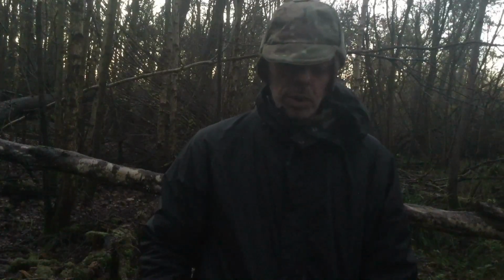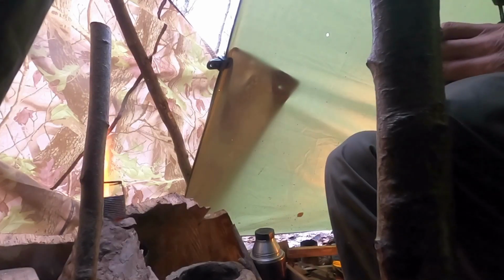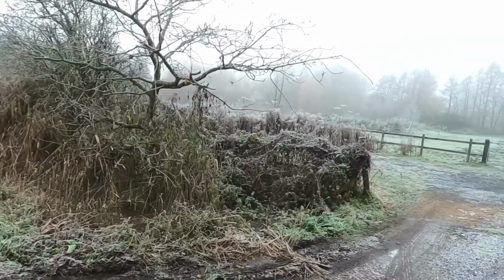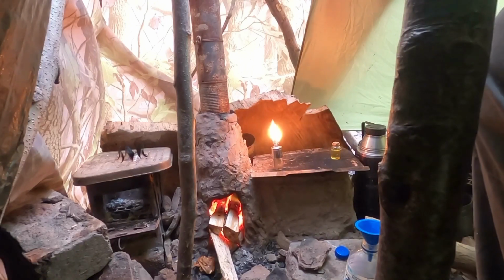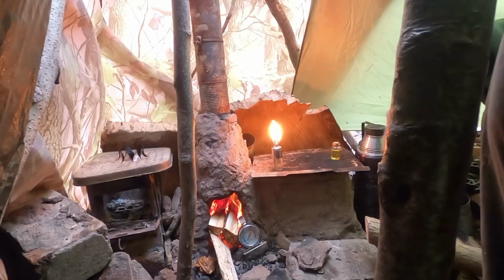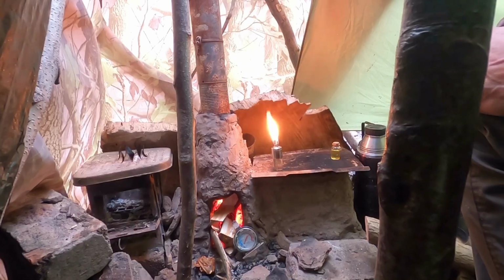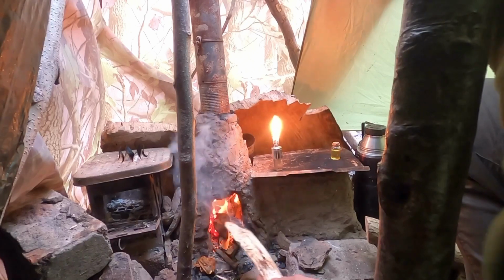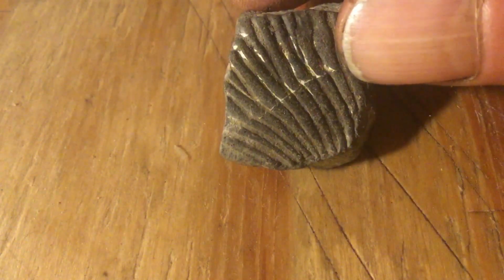Below zero camping, burning the midnight oil and embers in Decembers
Oil lamps how to stay warm or try to anyway I arrived to late in the day ideally by the time I set up GoPro it was near dark and no instant heat source… pretty damn cold.